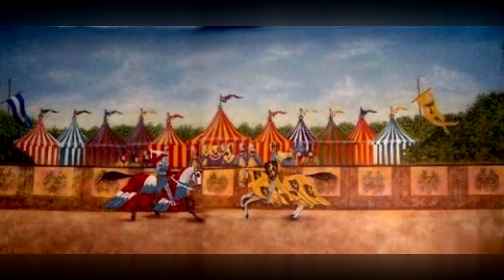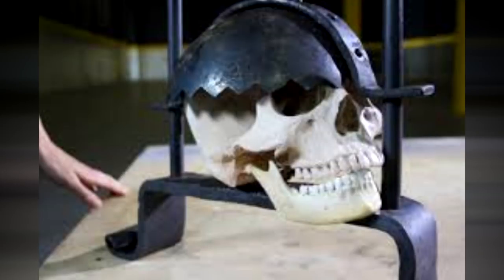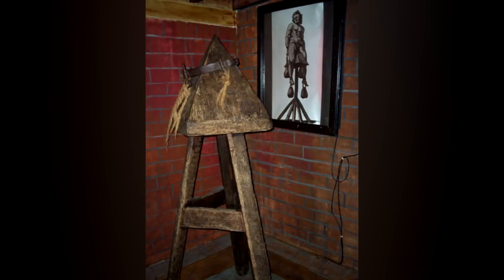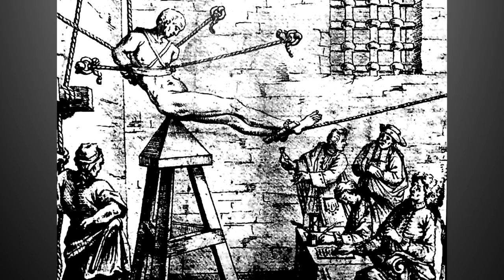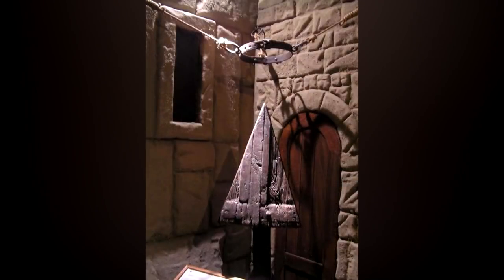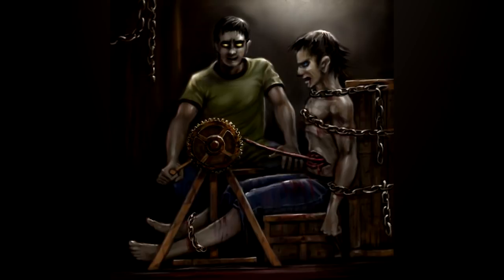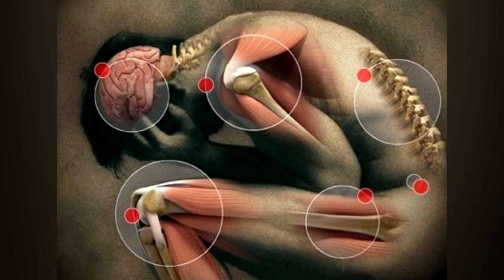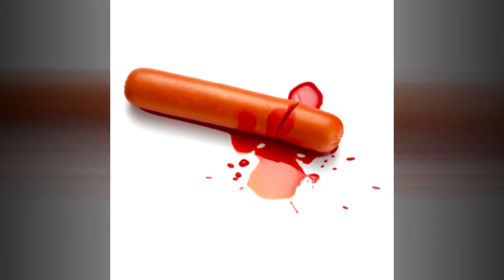5 MOST Gruesome & Deadly Tortures!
These are five gruesome and deadly torturing methods used on criminals back in the medieval times. These medieval torturing devices are undoubtedly not thought by sane humans.